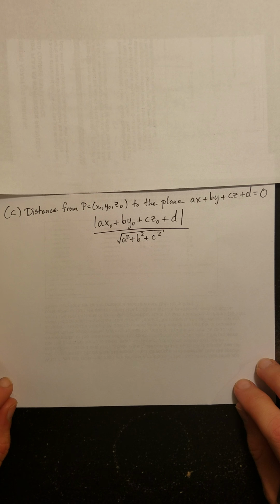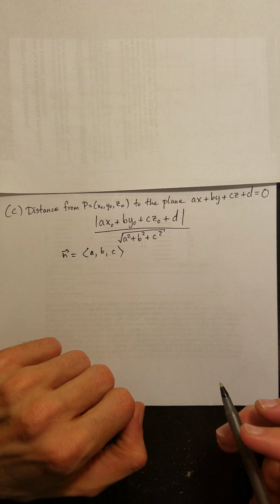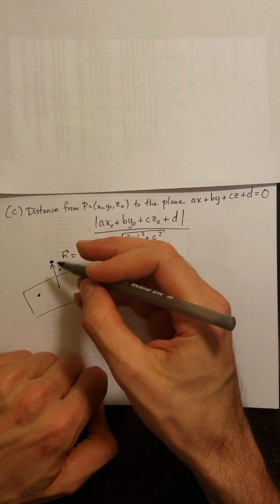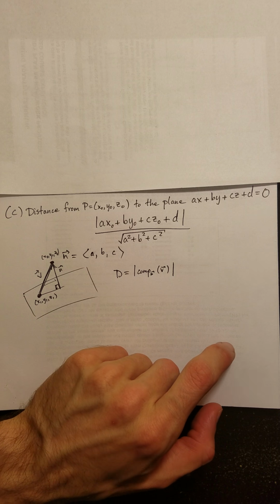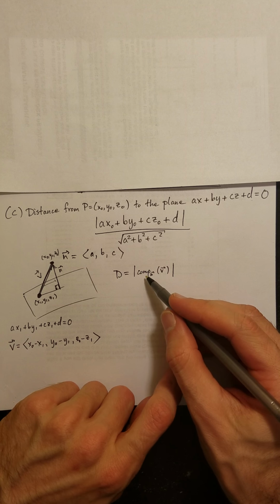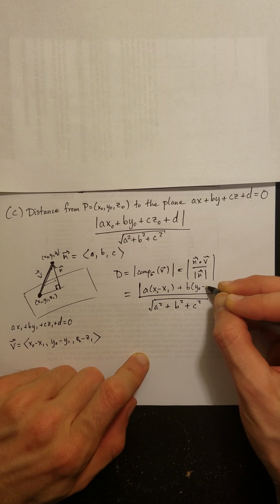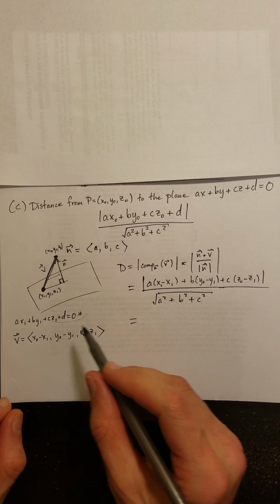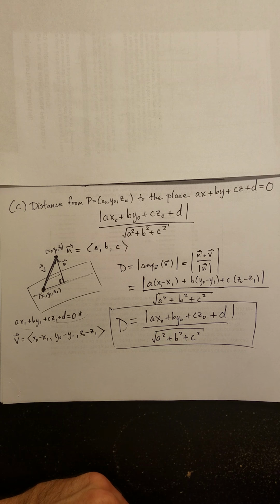Final Exam Practice problem 25c